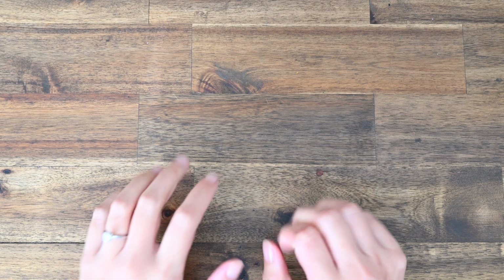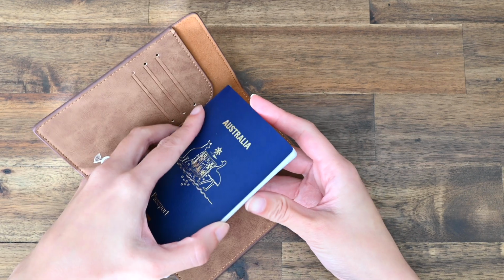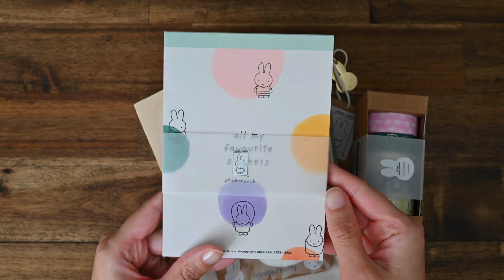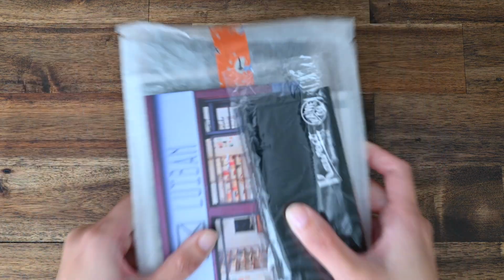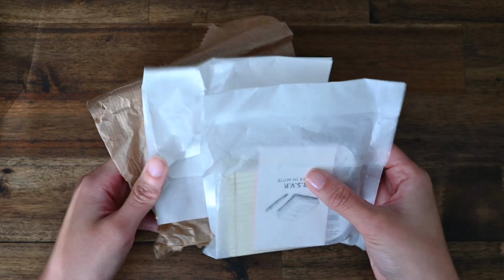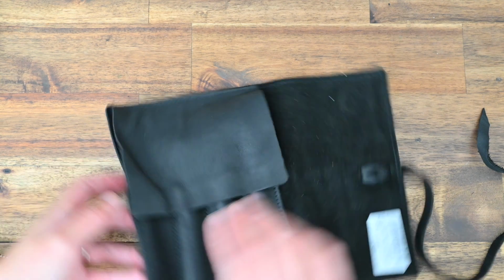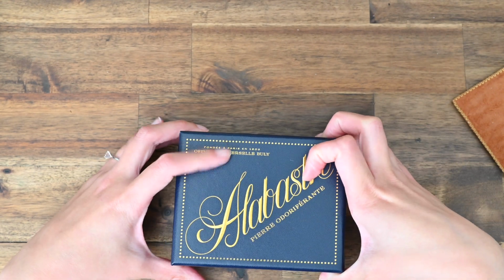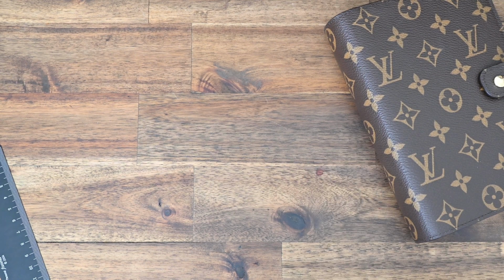Europe Stationery Haul | LV Medium Ring Agenda Unboxing | Kaweco Unboxing | Miffy & Moomin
I'm finally back from my 4-week Europe trip! I managed to pick up a few stationery items and some extra bits and bobs that I thought I'd share with you all. Brace yourself, it's a long one - so grab a cup of coffee/tea and your planner or notebooks and watch me ramble on about stationery, fountain pens, the smell of leather, old perfume shops and some designer goodies.

Edit: Oops! I said Cellulite pen but I meant Celluloid 🤦🏻‍♀️😅